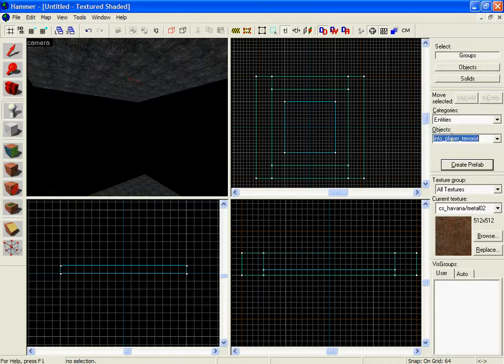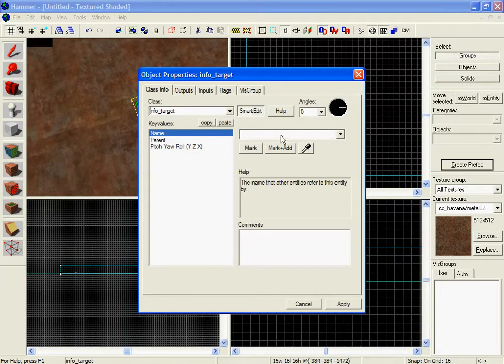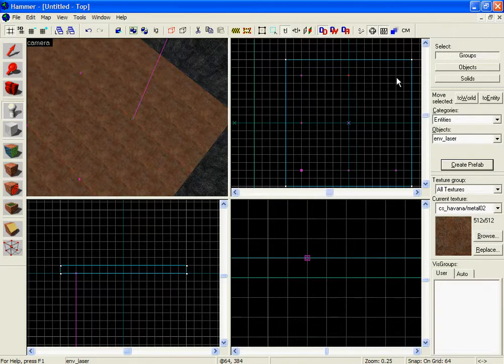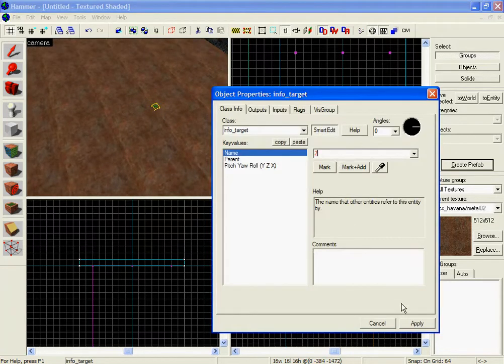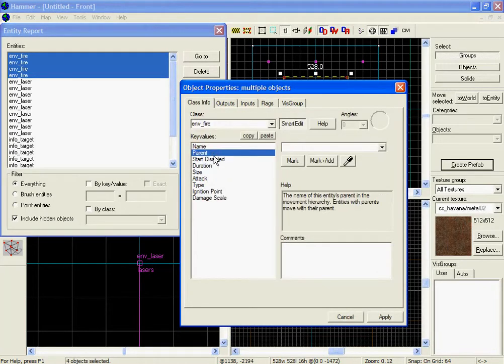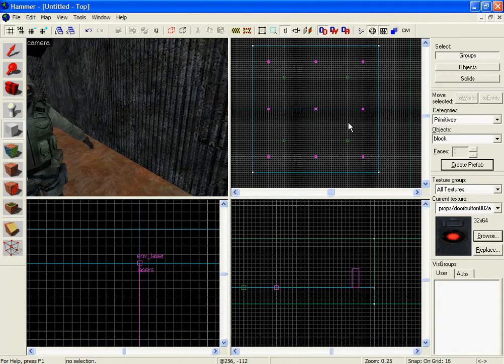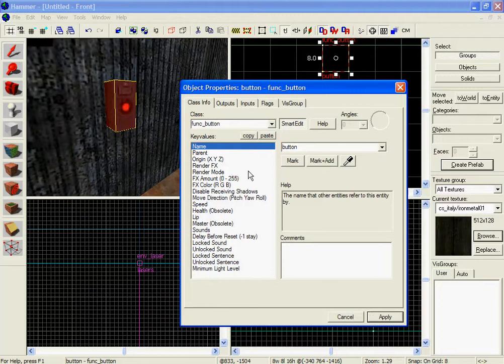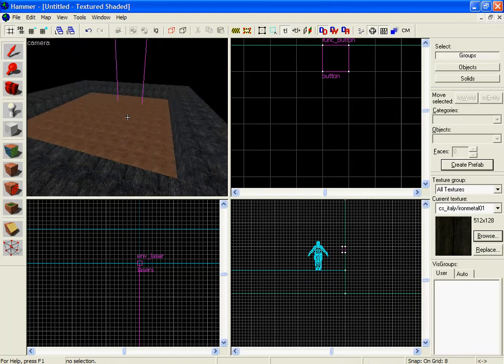tutorial by Duck: making lasers and fire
This is a super old video recorded back in 2004 I had laying around on google video, decided to convert them to youtube for the lulz.

this tutorial I made shows you how to make lasers and fire turn off then turn on via button pressed.

thanks,
Duck                     xfire: duck45
                         hotmail: masterzelda
                         yahoo: centralelf

Duck